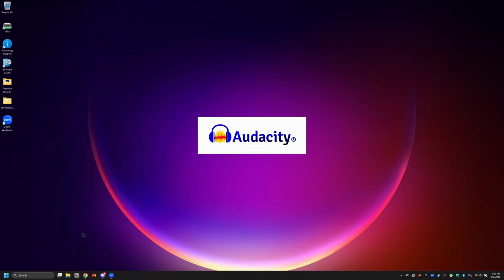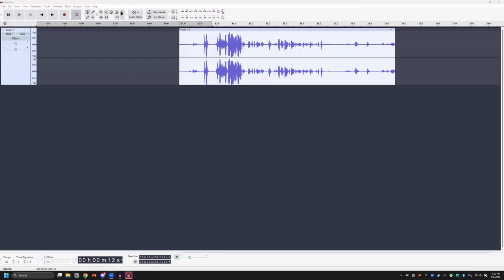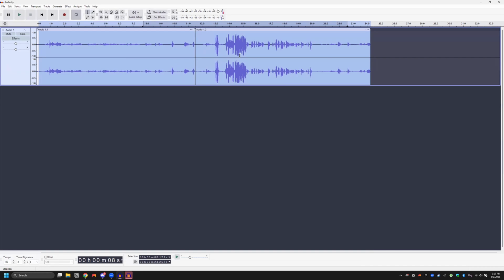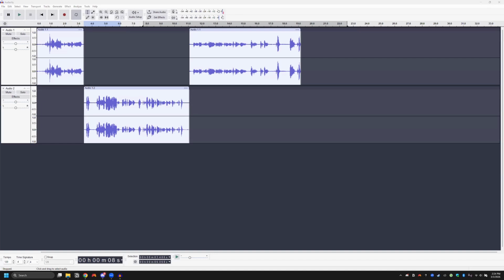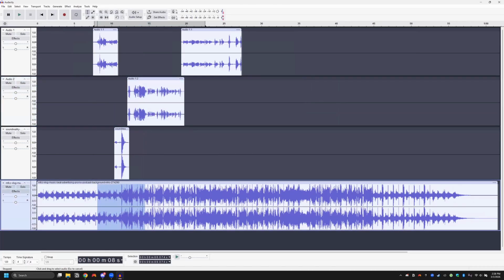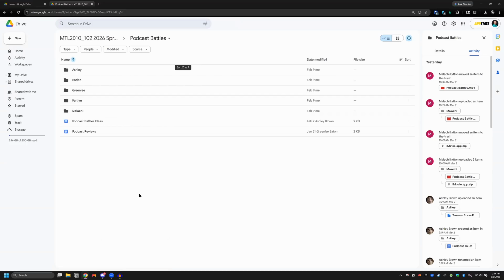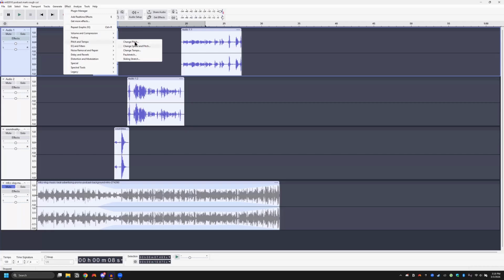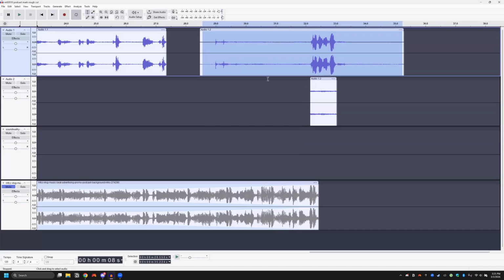Barebones Quick n Dirty Audacity Basics Tutorial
Mark Chen recorded this tutorial for a podcast project in MTL 2010: Narrative, New Media, and Gaming course at Appalachian State University.